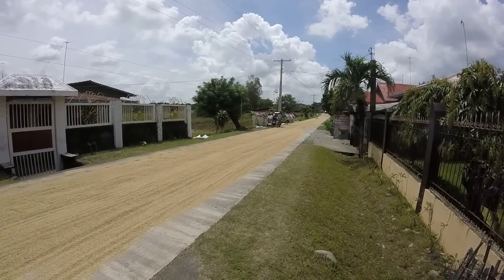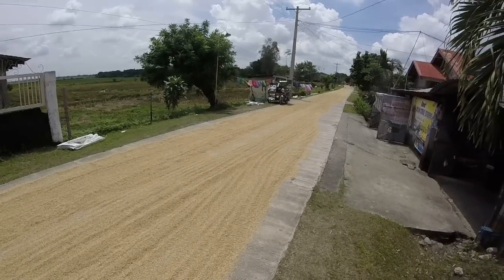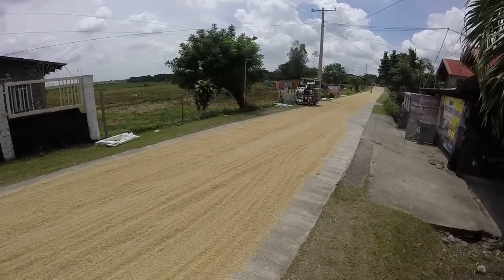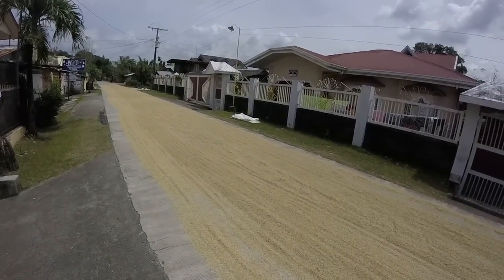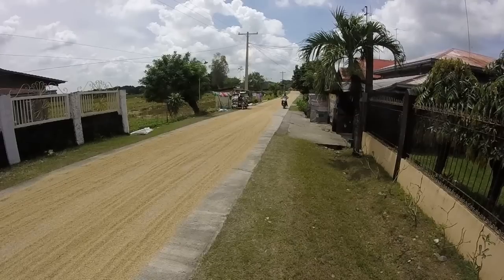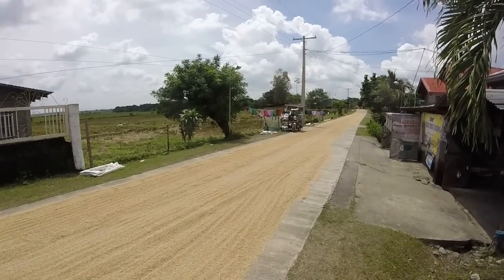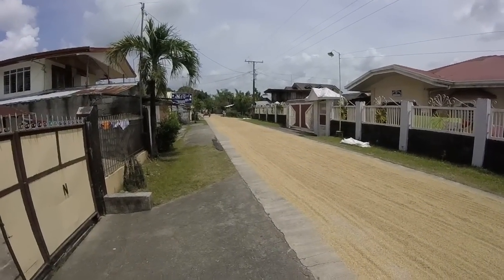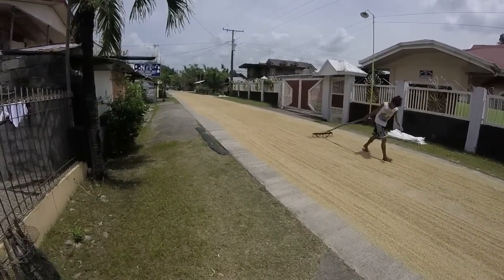Philippines: Drying the Rice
They harvested the rice a few days after I shot the "walk in the province" video.  Here's the way they dry the freshly harvested rice in the Philippines.  They repeated this process quite a few times after this video, gathering the dried rice up and then spreading out a new batch.  The next step is to take the dried rice to a mill to remove the husks.